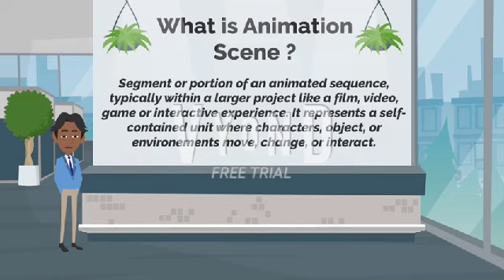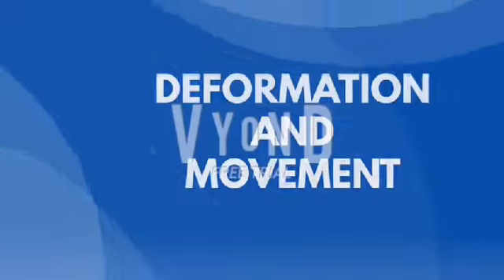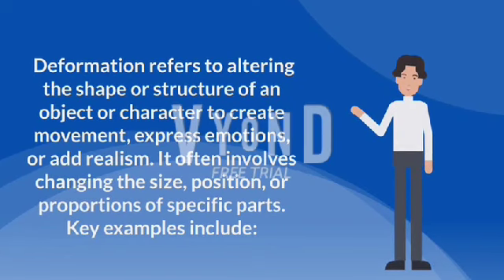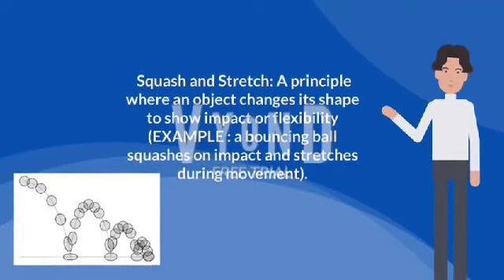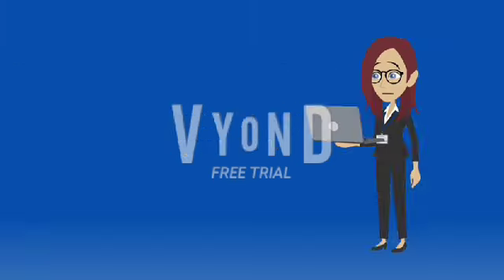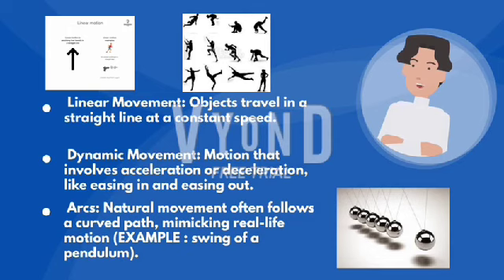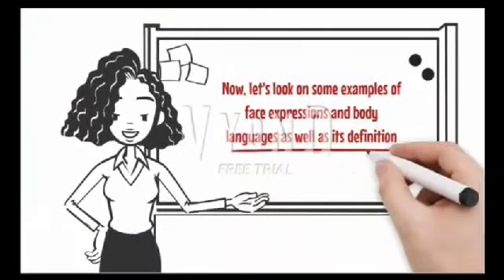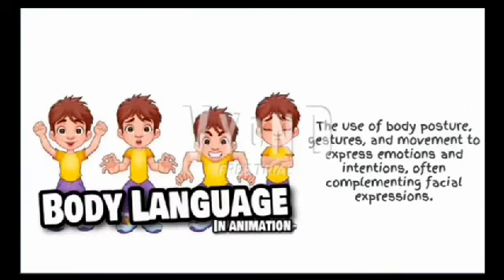Chapter 10: Animation Scene